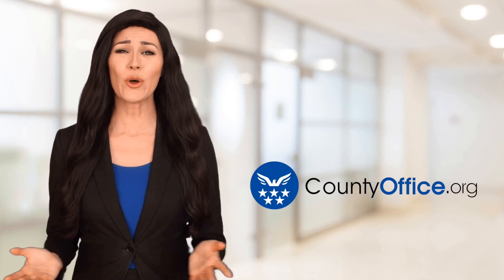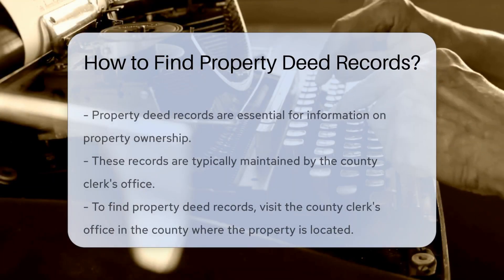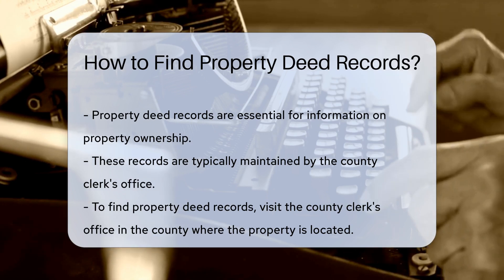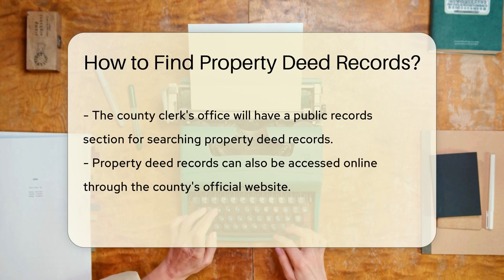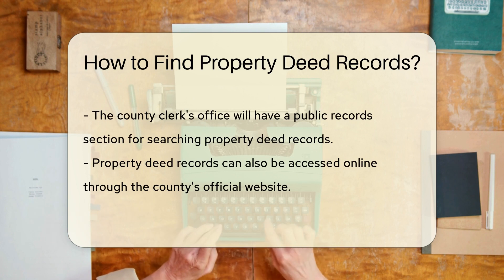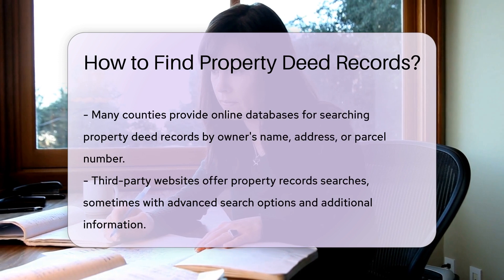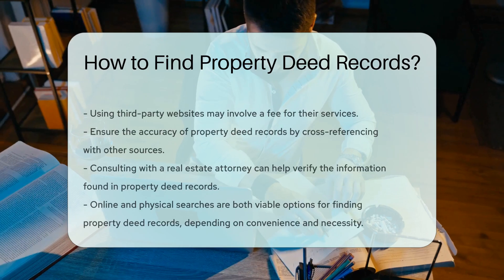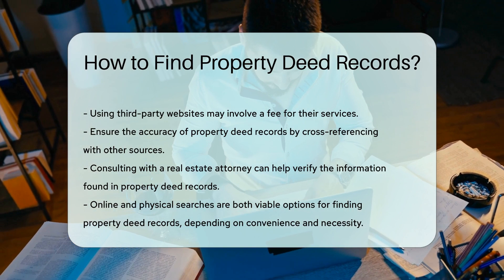How to Find Property Deed Records? - CountyOffice.org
How to Find Property Deed Records? In this insightful video, we delve into the importance of property deed records and how to easily access them. Property deed records are crucial documents that provide valuable information about property ownership, and knowing how to find them can be beneficial for various purposes. By visiting the county clerk's office or utilizing online resources provided by the county, you can efficiently search for property deed records using different criteria such as the property owner's name, address, or parcel number.

Moreover, third-party websites specializing in property records searches can offer advanced search options and additional details not always found through official channels. It's essential to verify the accuracy of the information obtained from property deed records by cross-referencing with other sources or seeking guidance from a real estate attorney.

Stay informed and empowered by understanding how to access property deed records effectively. Don't miss out on this valuable information that can aid in property transactions, legal matters, and more.